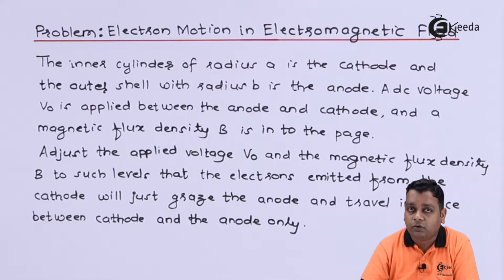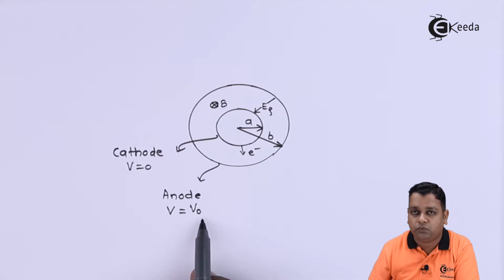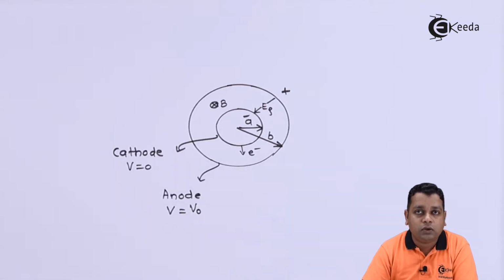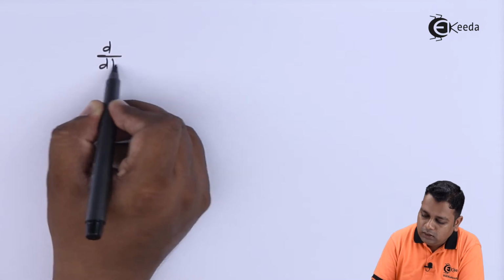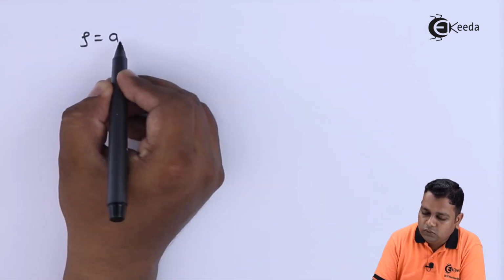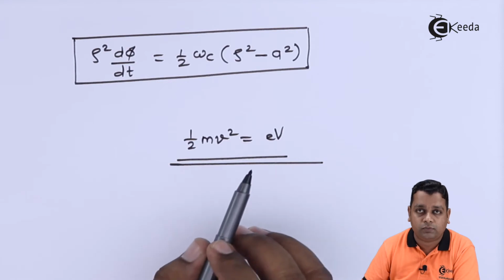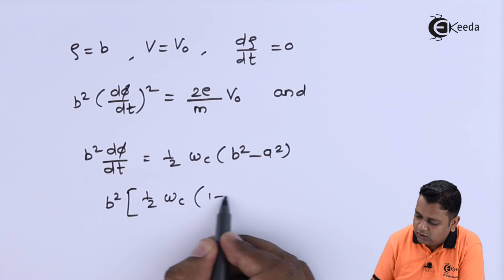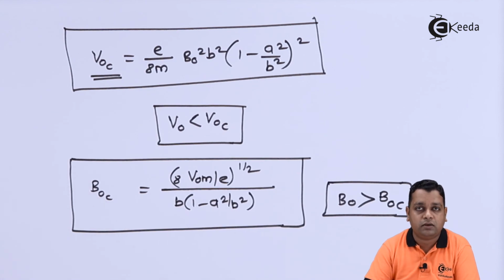Problem Electron Motion in Electromagnetic Field